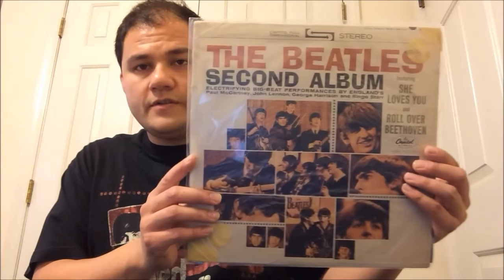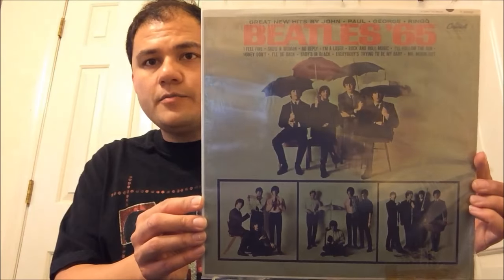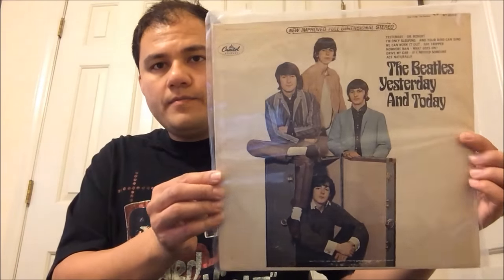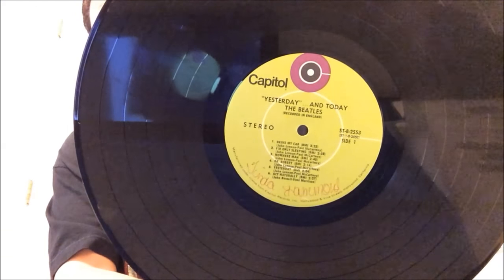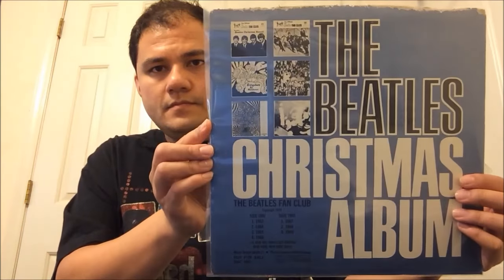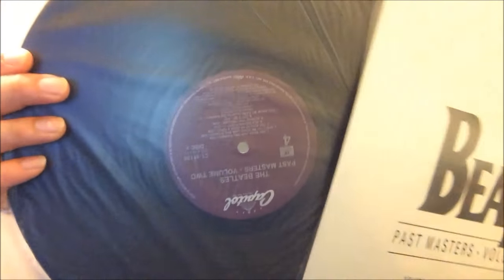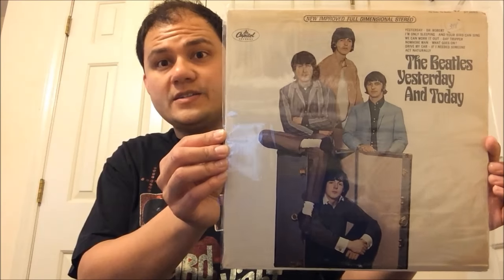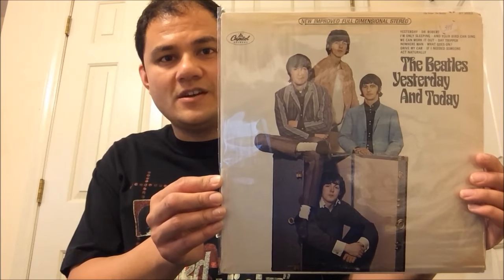Beatles Vinyl Update 02/24/2017 (The US Albums)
Hello Beatle friends! Welcome to Video 1 of my Beatles Vinyl Update videos. For this video, I'll be showing only the US Beatles albums I've purchased recently as well as a grail at the end of the video. Take care!